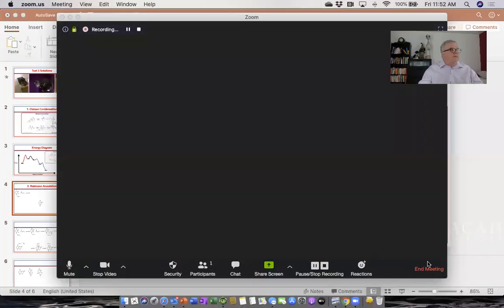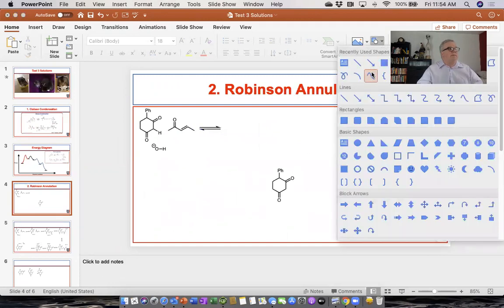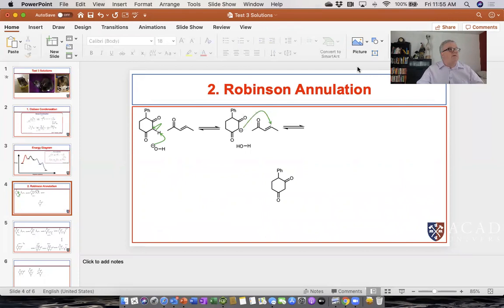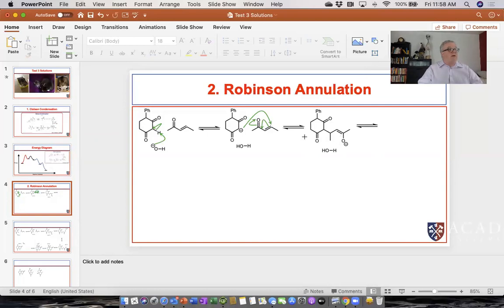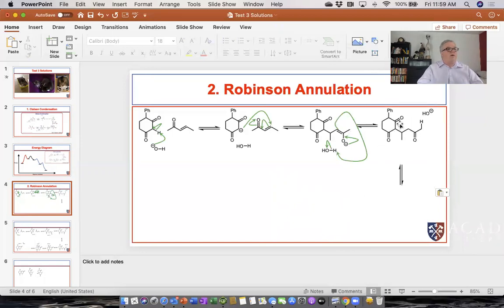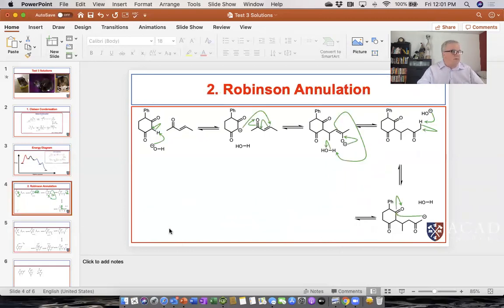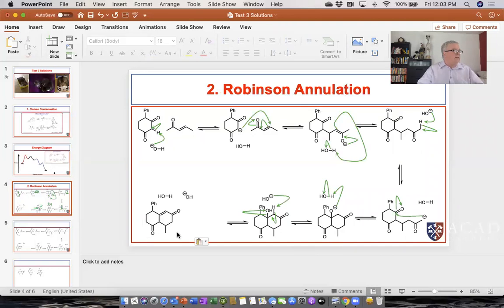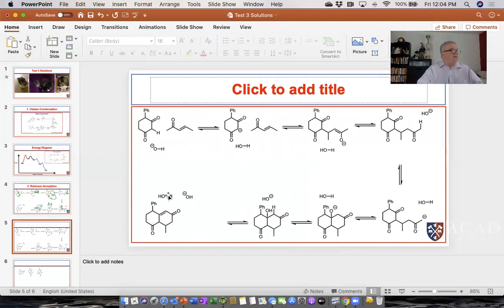Robinson Annulation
This was Question 2 from Test 3 in the 2020 version of CHEM 2533 at Acadia University.